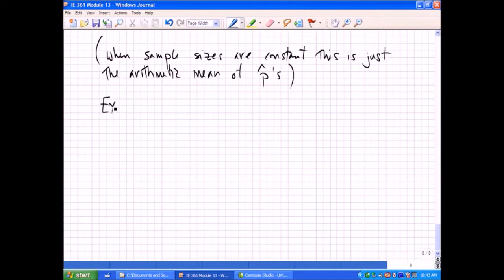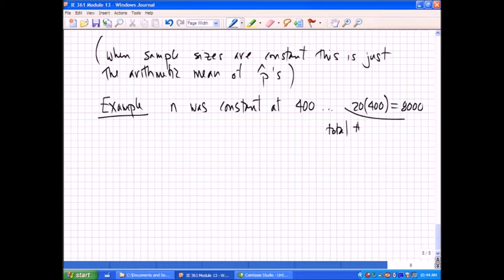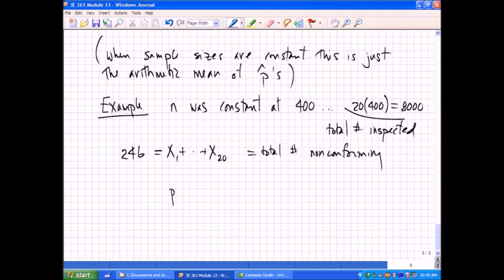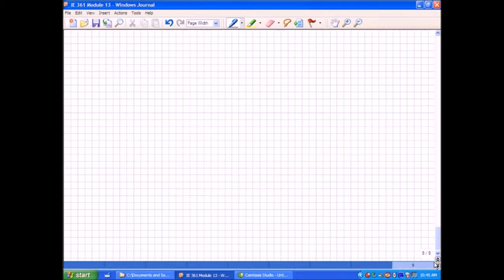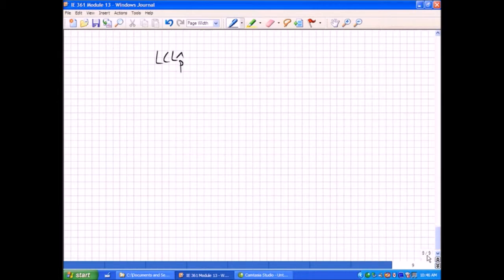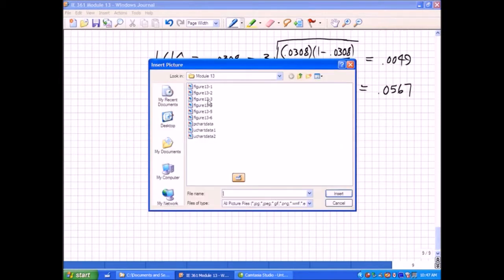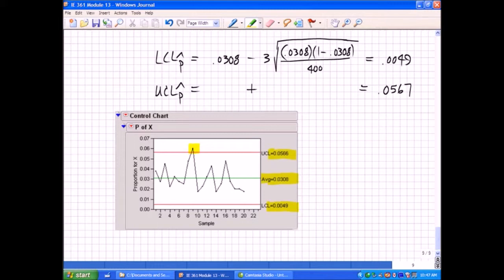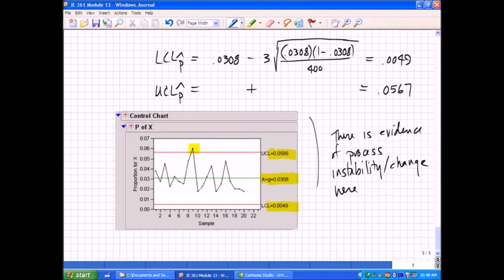IE361 Example 29 2